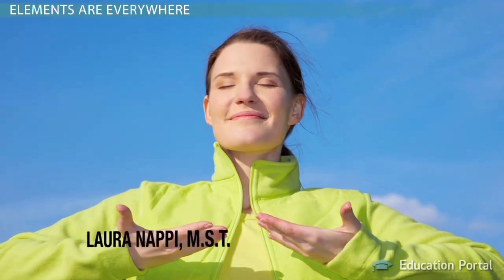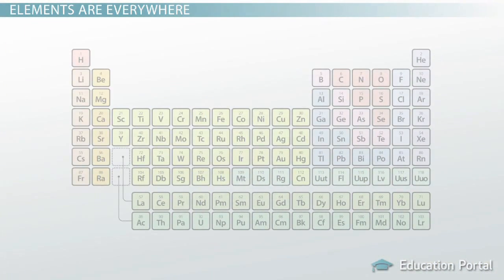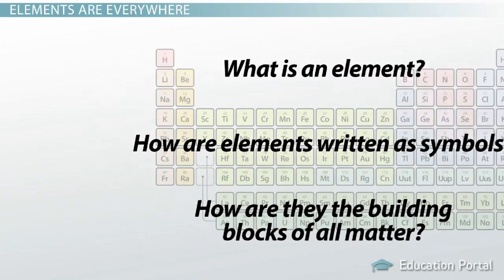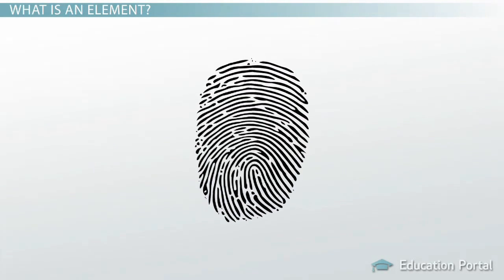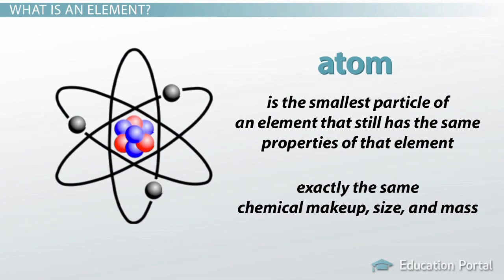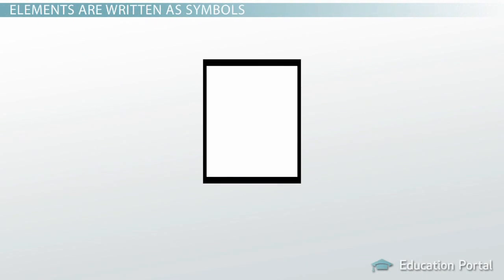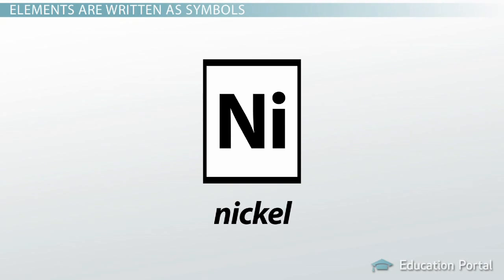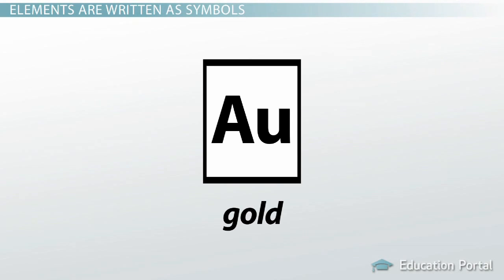What Are Elements?